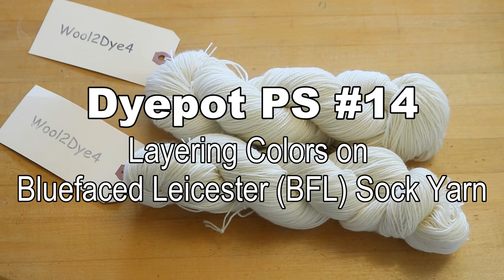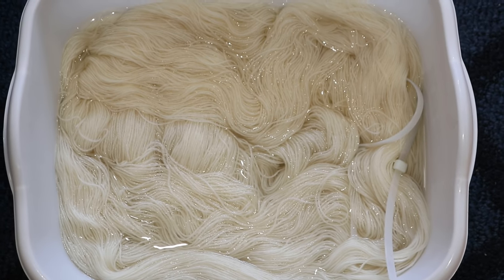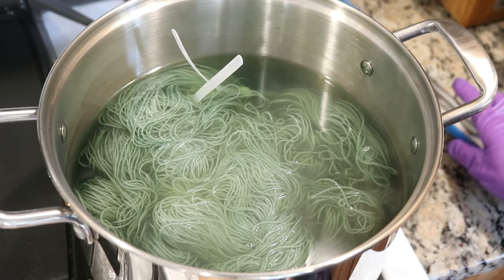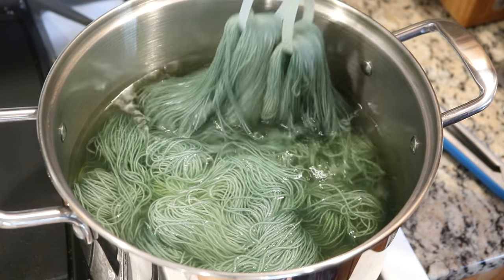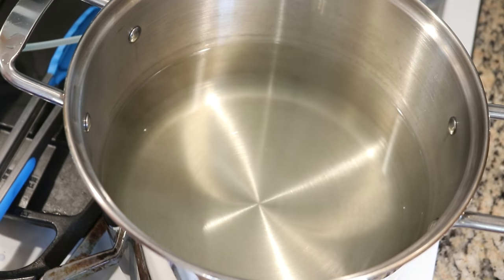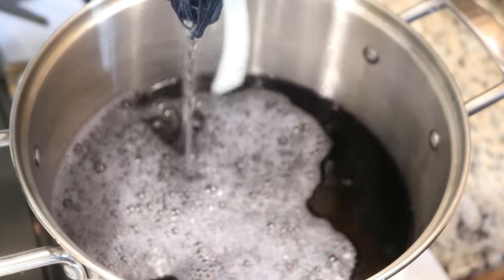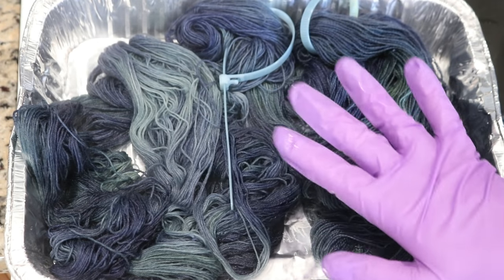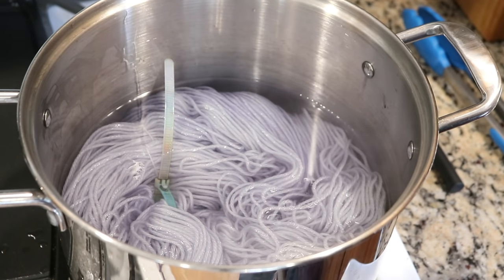Dyepot PS #14 - Layering Colors on Bluefaced Leicester (BFL) Sock Yarn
Want early access to videos like this one?  Let's layer some colors on yarn through kettle dyeing to create stunning subtle variegated yarn with a lot of depth.

Wool2Dye4 BFL High Twist (80/20 Superwash BFL/Nylon) and BFL Platinum (75/25 Superwash BFL/Nylon)
KnitPicks Bare Swish DK (100% Superwash Merino)

VIDEO CONTENTS:
[0:00] Introduction
Presoak the 200 g of yarn in plain tap water for a min of 30 min.
[2:10] the dyes and the plan.  1% stock solutions of Dharma Sage Leaf, Dark Navy, True Black
[2:53] 16 cups of water + 4 T white vinegar
Color #1 Add 1/2 cup sage leaf.  ~120 mL (1.2 g)
Do a second round of sage leaf after the first has exhausted (another 1/2 cup, 120 mL)
[8:44] Color 2: Add 4 Tablespoons of white vinegar to the same dyebath.  Add 2 Tablespoons of Navy
[13:50] New Yarn - dry Swish DK (100% Superwash merino) layered with 3 colors
1) remnant Navy
2) Sage Leaf - 1/2 cup (into the same dyebath we've been using in this video)
3) more navy (16:04) 1/2 tsp
4) black (17:17) 1 Tablespoon.  Add 3 tablespoons of white vinegar
[19:15] Washing the yarn
[21:29] The finished dry yarn and conclusions